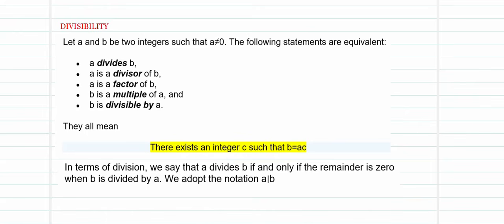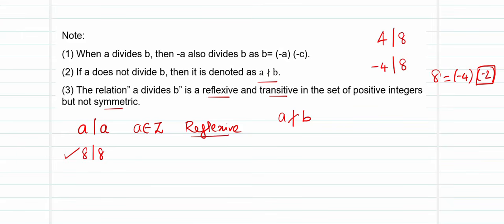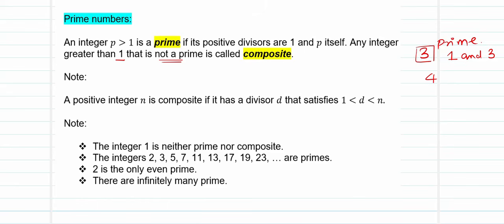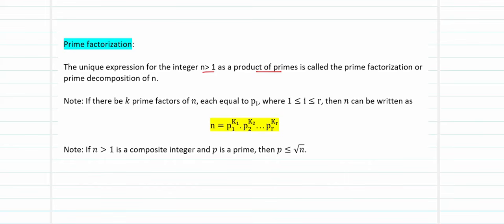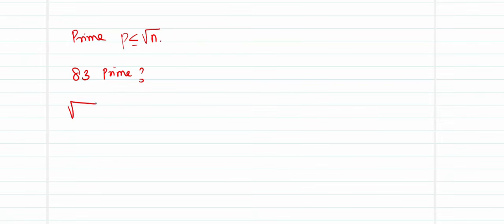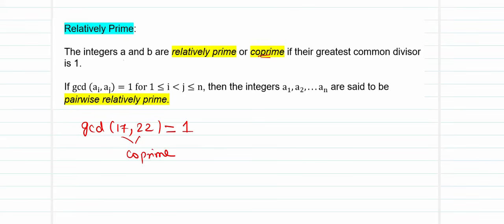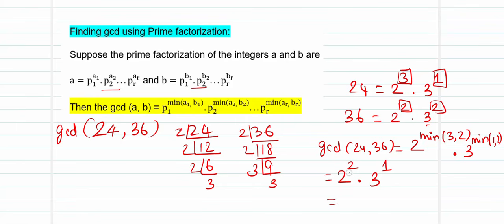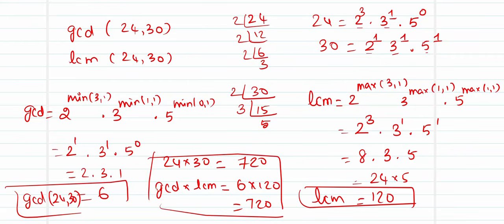Divisibility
Basics of divisibility